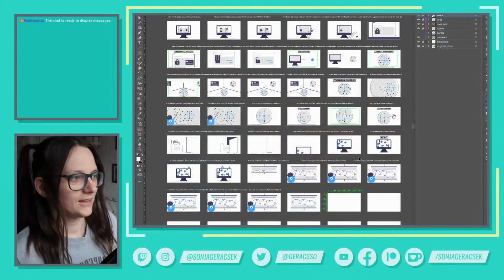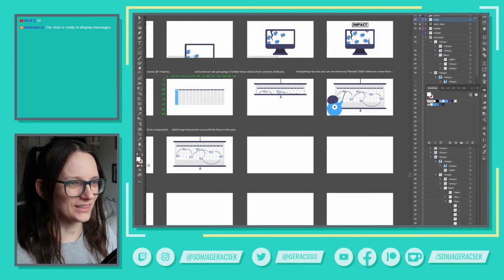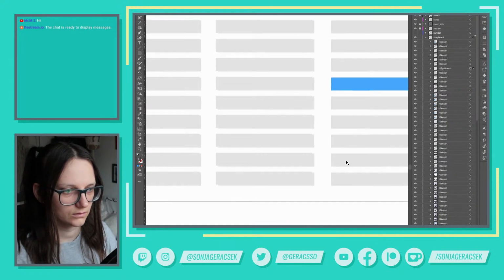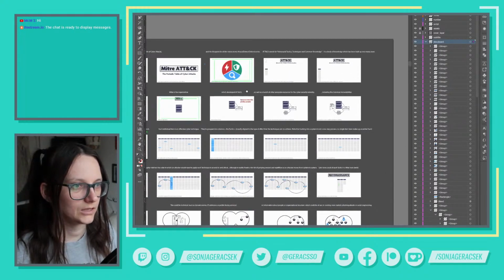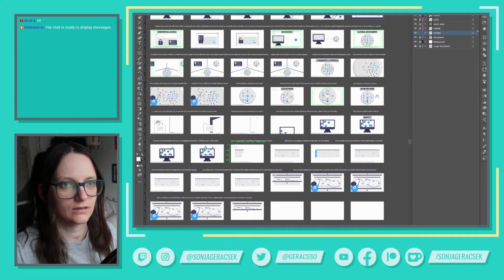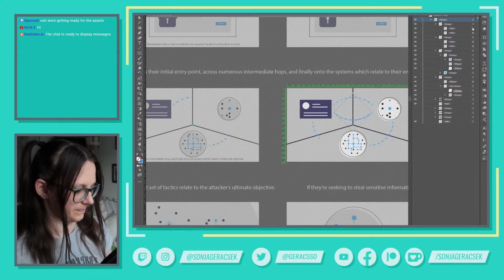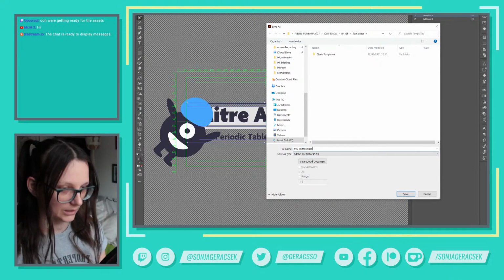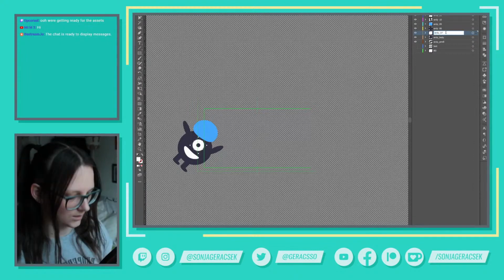Prepping Assets for Animation | Animation Co-Lab #28 | Sonja Geracsek & @Andy / ROT169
In this series, I am collaborating with Andy aka @rot169 on a cyber security explainer video.

This week we are adding some small changes to the storyboard and are going to lay our our assets into Illustrator scene files, so we can import them into After Effects and animate them later.

What was your take-away from this feedback session. Did something surprise you?